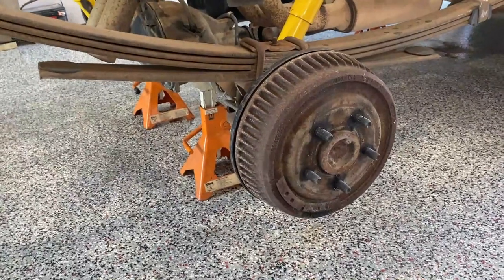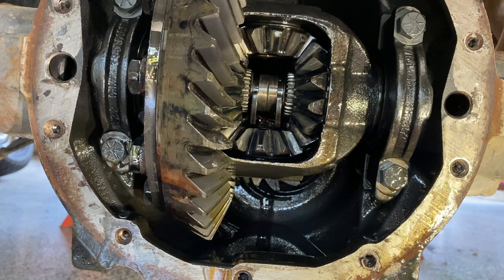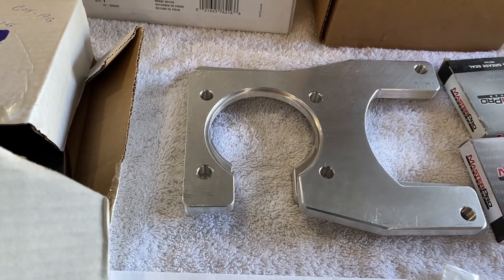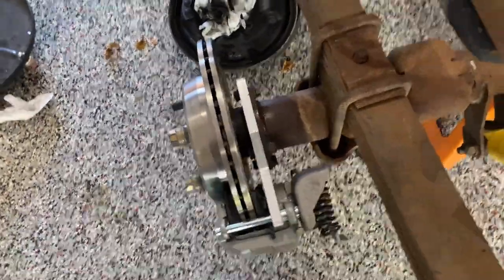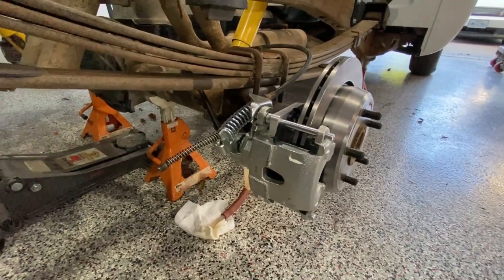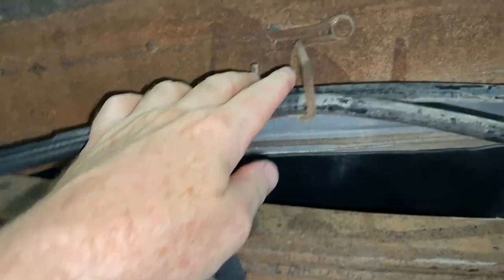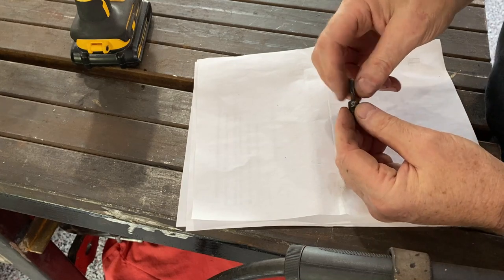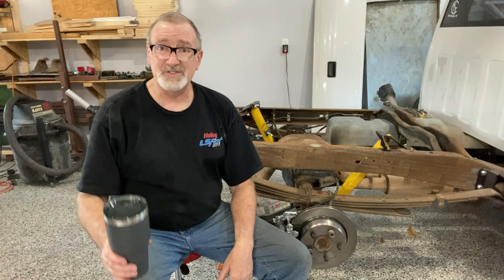How To 1988-1998 Chevy OBS Truck LS Swapped Rear Disk Brake Conversion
Part 12: The 1991 Chevy OBS project truck gets rear disk brakes!  The disc brake  brackets are from Cunningham Machine. They make brackets to mount factory parts for a “low buck” alternative to the “rear disk brake kits”. With the purchase of the brackets, a parts list is included for the parts you will need to put together your own rear brake kit. It is a bit more work, but is it less expensive than a kit?  Let's find out.
On 5-22-24, I added the directions on how to adjust these calipers so they will function properly. If installed with loose clearances, they will not perform as desired.

Speed bleeders were added to the calipers but failed to show in the video.
The final cost…I added tools and supplies needed although you could rent tools and might already have the supplies. you could put brakes on your  truck for about $425. That cost also includes core charges which, if I had some old cores to turn in would have saved me $60. That is way less than any kit, even when you have to add parking brake calipers. And, includes rear diff fluid, gasket sealer and rear seals (which are not in a kit).

Use the link below to find PARTS and TOOLS used on this project that can be found on Amazon. We appreciate your support of the channel. Thank you and good luck with your project!

New item used in this video with links:
1) Rear disk brake brackets  $130 + s/h $8.25 = $138.25
9) Rear axle seal Timken 4762N x2 $6.21
12) 85W-140 gear oil 1 qt. x3 $6.99= 13.98
13) Dorman cable stops 03336 $4.49
14) Milwaukee 9/16” drill bit  $14.99
15) Dorman  12702 Speed Bleeder M10X1.5 X32 $11.19
16) ACDelco rear center brake hose 18J2064 $10.60
16) Brake bleeder rubber caps $7.45
17) Versachem 77739 Mega Blue Silicone - 3 oz. $8.27
18) OEMTOOLS 25440 Professional Tube Bending Pliers for Brake Lines 5/16", 3/8", 3/16", and 1/4", Steel $19.00

tax/s/h  ~$60
total $544.16
Running total of $$ for project Shop Truck: